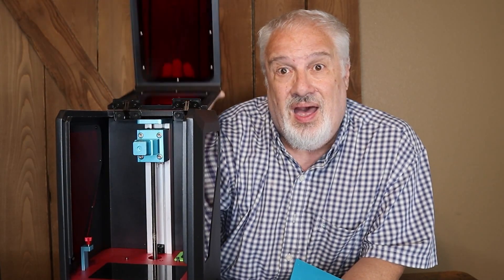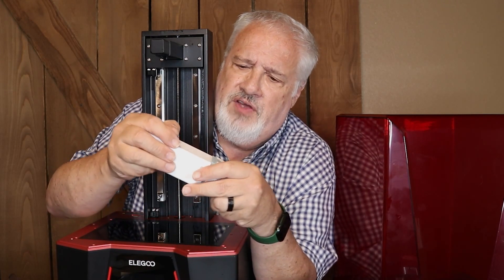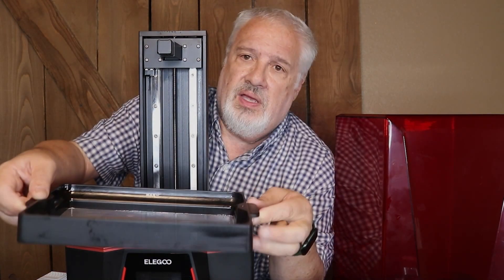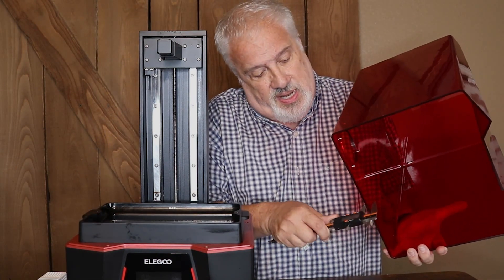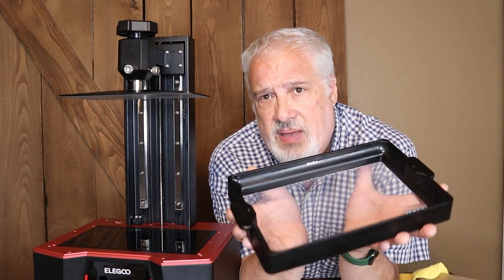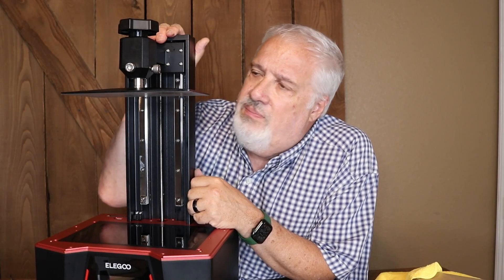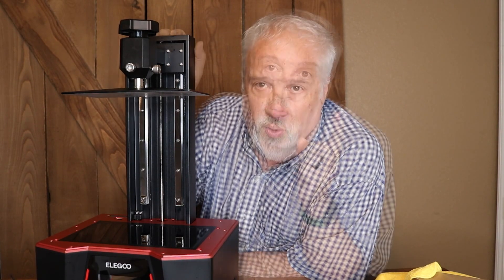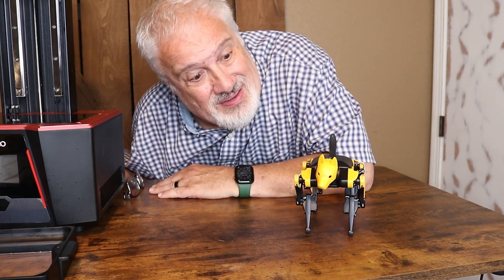Elegoo Saturn 2 8K Resin Printer! AMAZING DETAIL!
Let's take a first look at the new Saturn 2 8K Resin Printer!

Perfect Resin Prints Made Easy!

Link below to Validation Matrix STL.  Special thanks to Vinicius Silva!

Wood Putty

Nitrile Gloves

Elegoo Mars

Anycubic Photon